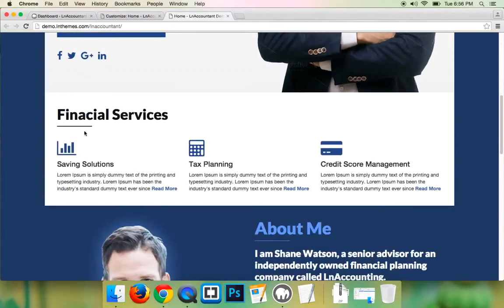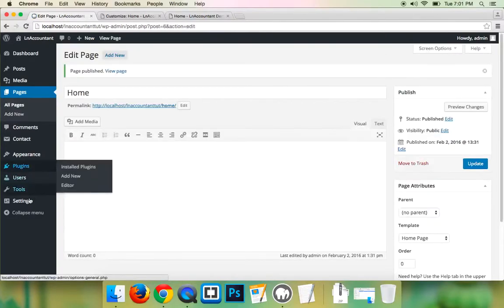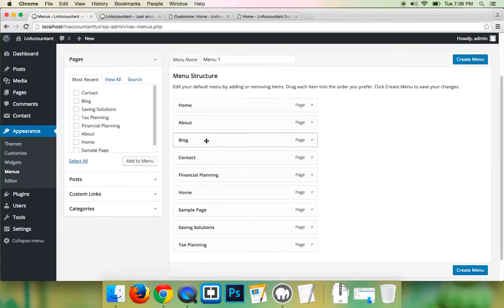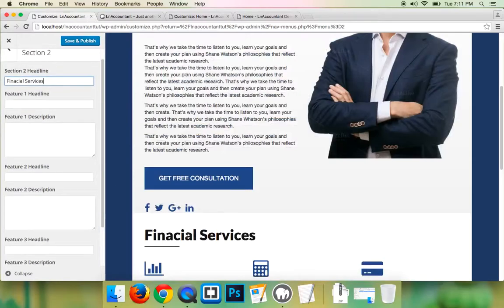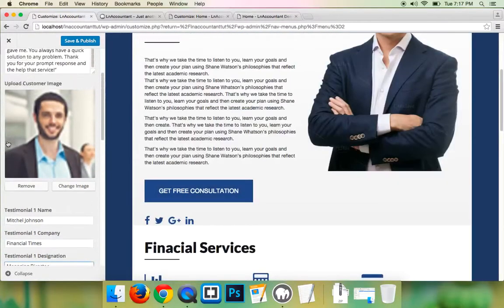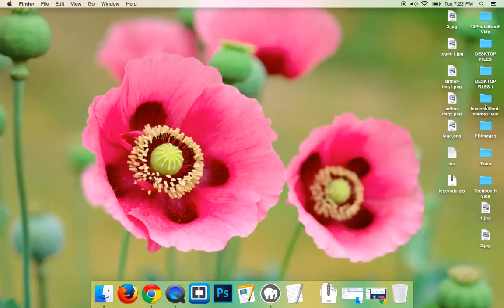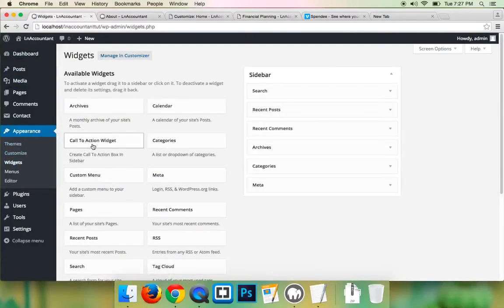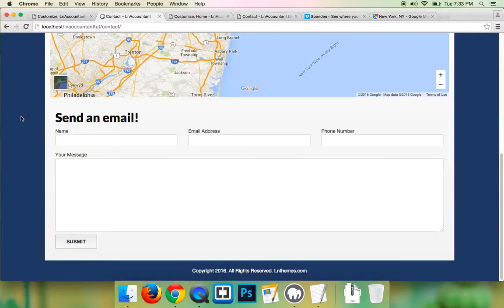LnAccountant Wordpress Theme Installation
Documentation of LnAccountant Wordpress Theme. This theme is for accounting service providers, professional accountants and financial advisors. It can also be used as a business wordpress theme.